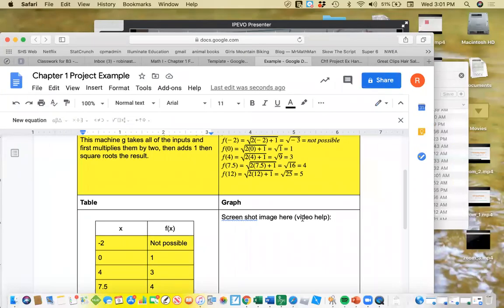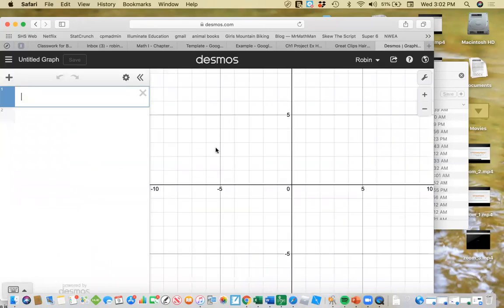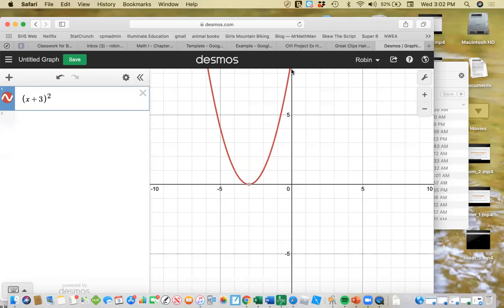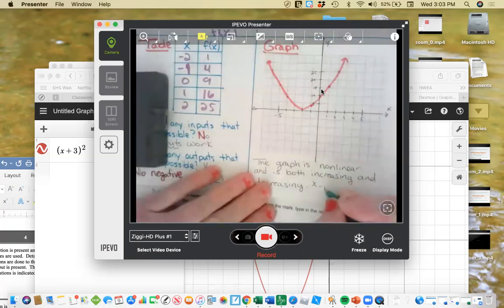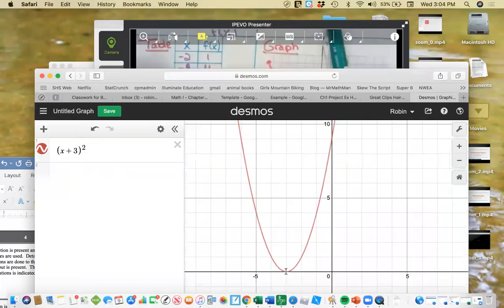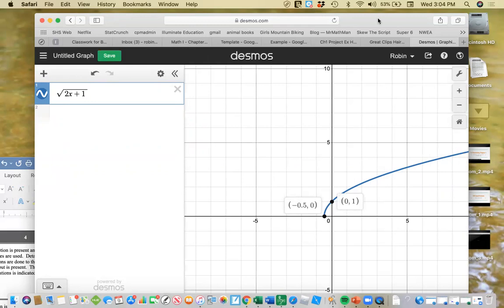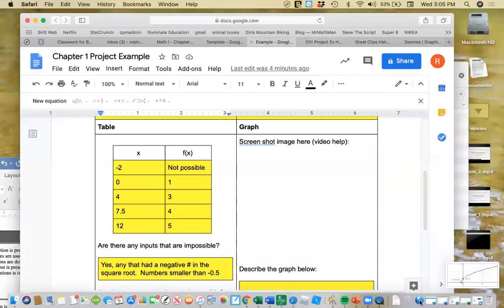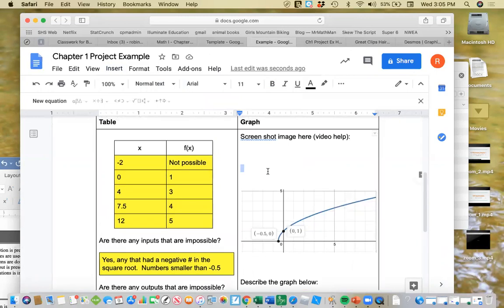Graph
Help with part 4 of your Ch 1 Function Project